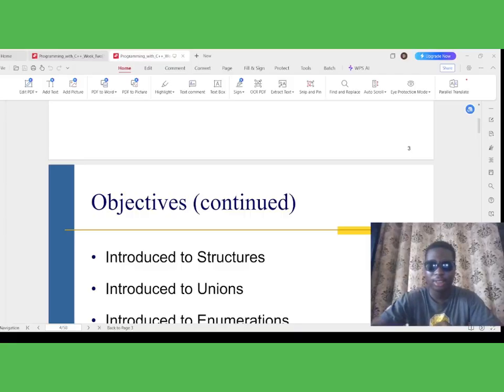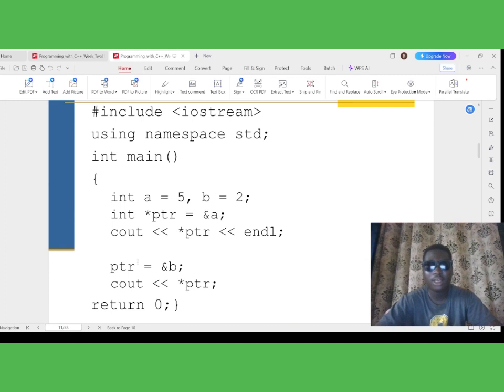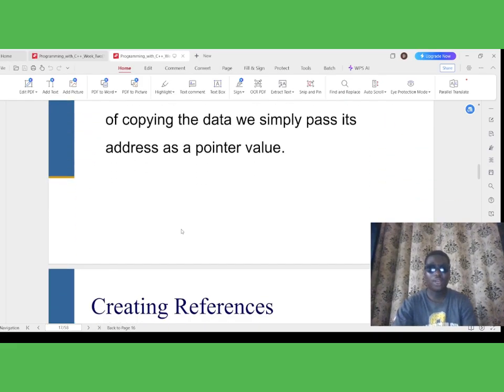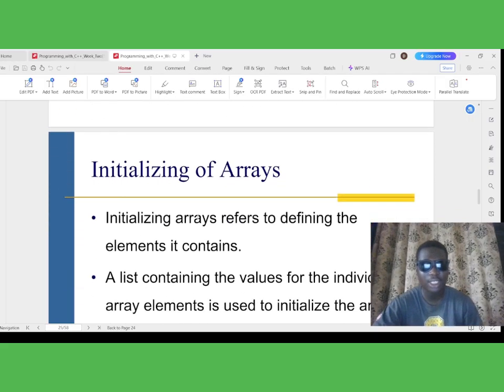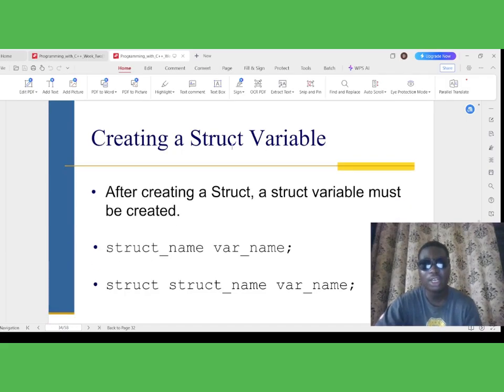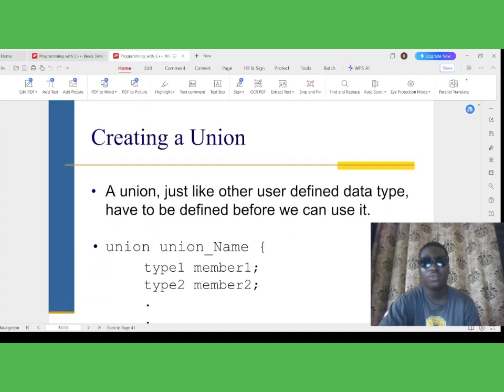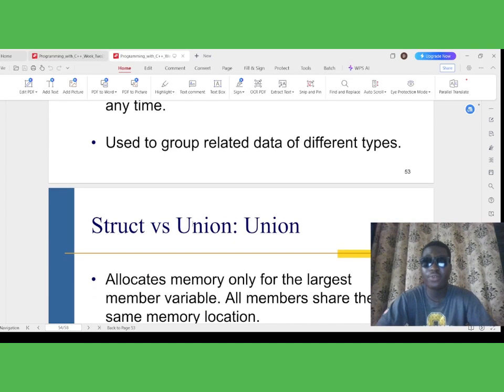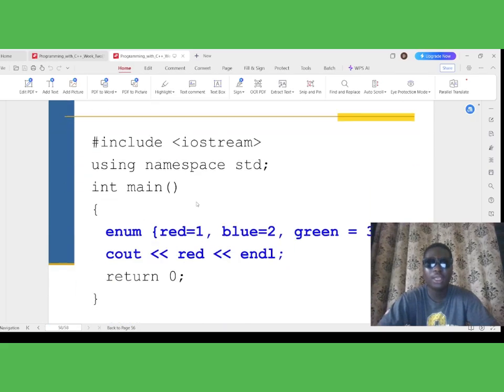WEEK 3 ON PROGRAMMING WITH C++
This week, we  will:
• Learn pointers and their applications.
• Explore arrays and their relationship with pointers.
• Understand references as an alternative to pointers.
• Study structures, unions, and enumerations for custom data types.
• Combine concepts to manage complex data efficiently.